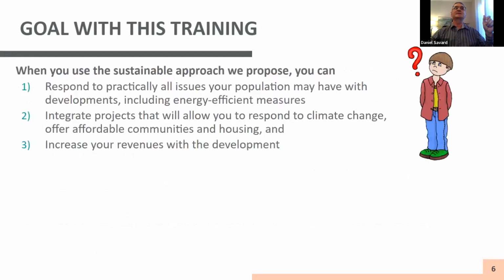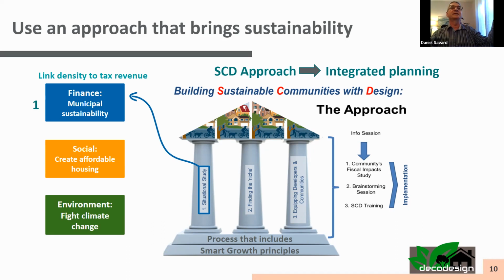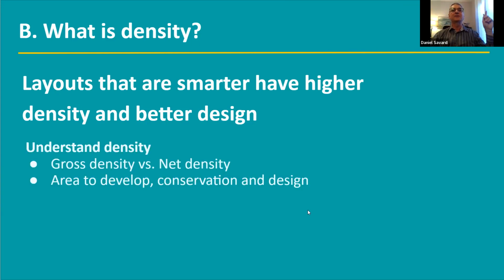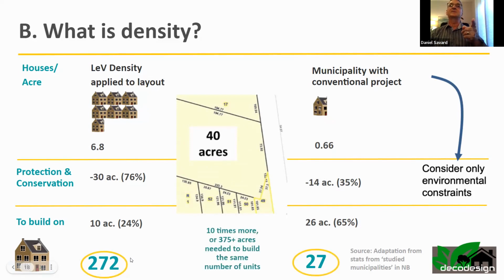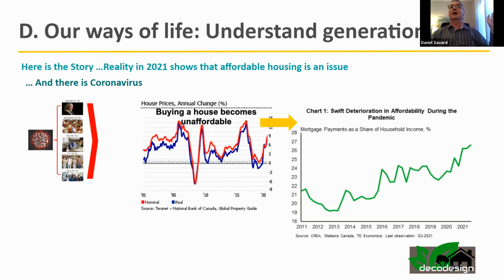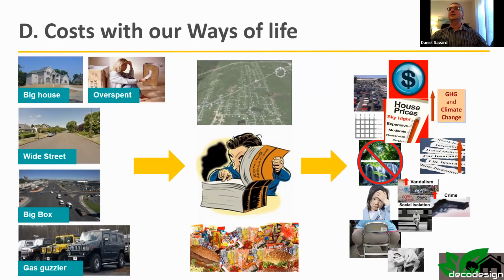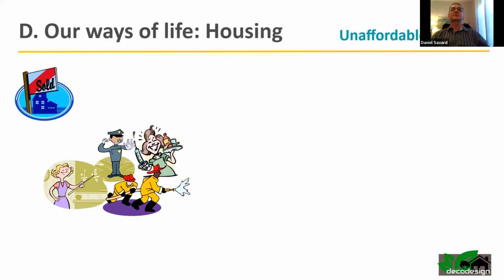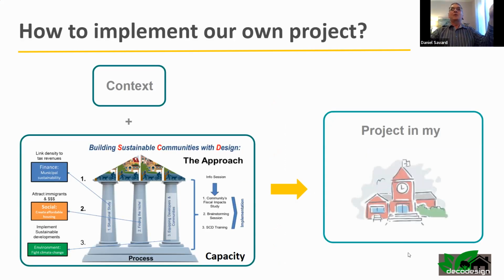Promoting Energy Efficiency in Land Use Planning Training: Session 2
Session 2 explores creating affordable communities and housing, teaching participants how to build communities through design and affordable housing.